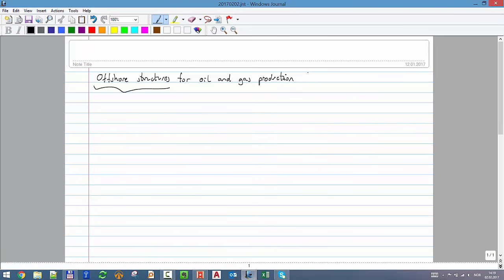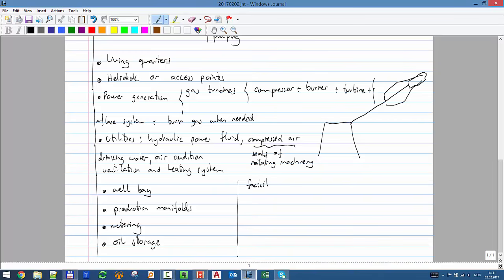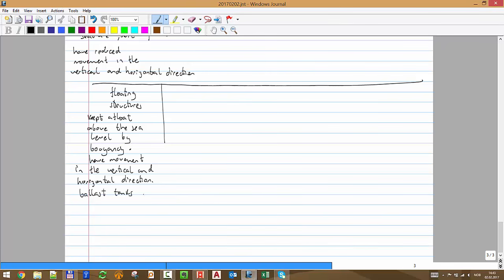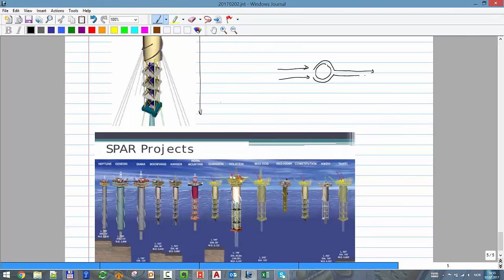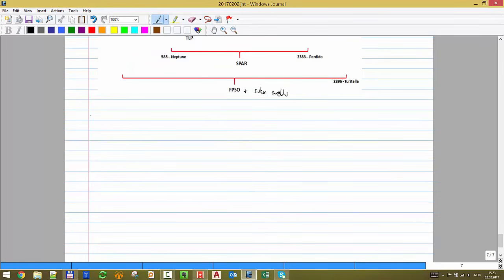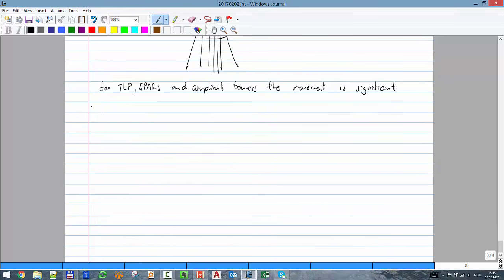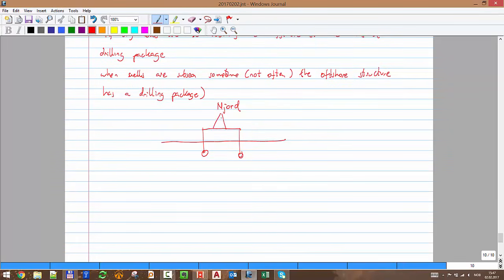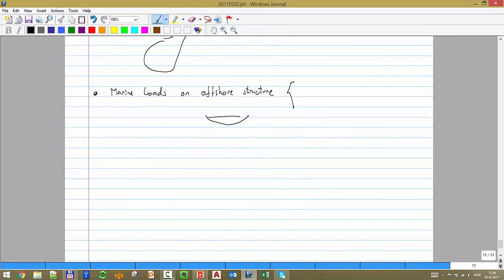8 - Offshore structures for hydrocarbon production